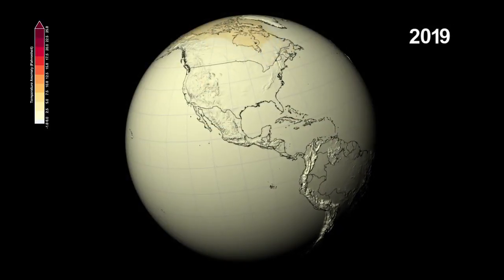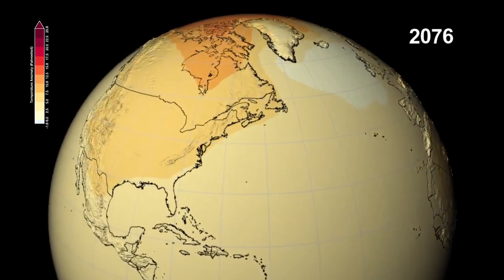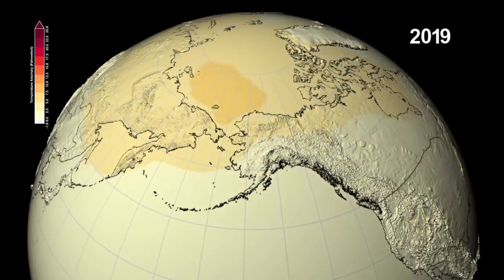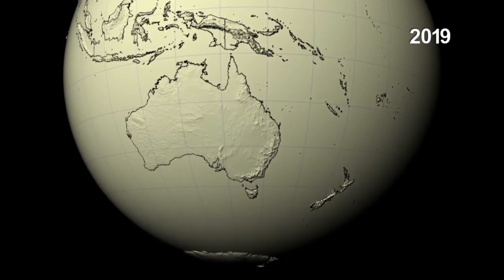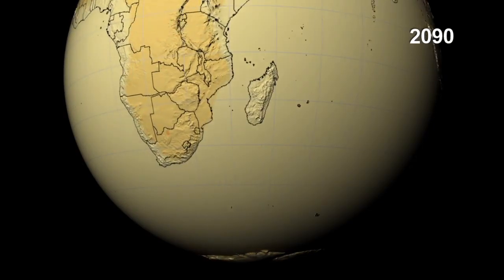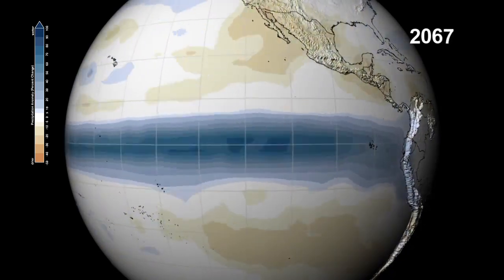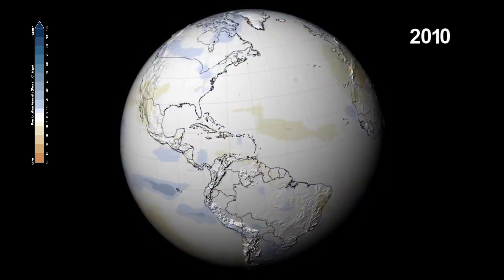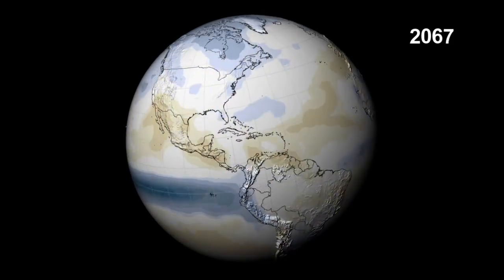Climate Change Impact: NASA's 21st Century Predictions | Video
According to models, temps and precip. will change dramatically over the next 87 years, with amounts varying per location. Worldwide land area temperatures are predicted to increase, along with areas of heavier and decreased precipitation.